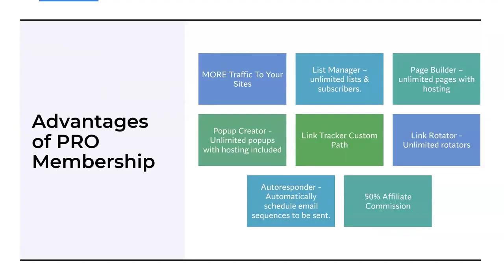Mastering LeadsLeap: A Complete Walkthrough for Marketers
LeadsLeap Walk Through
AvsDigiZone – your ultimate hub for all things digital! Our channel is dedicated to helping you unlock new ways to earn money online, navigate the world of e-commerce, and explore the latest in digital entertainment. Whether you're interested in side hustles, learning how to sell digital products, or staying up-to-date with e-commerce trends, we’ve got you covered. Our content is designed for beginners and seasoned entrepreneurs alike, making it easy to gain insights, tips, and strategies to grow your digital presence.